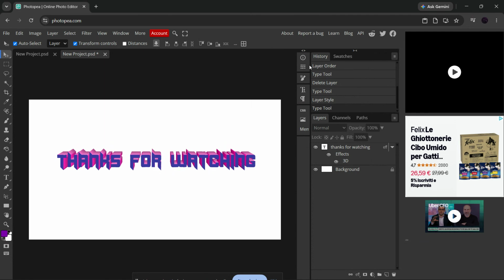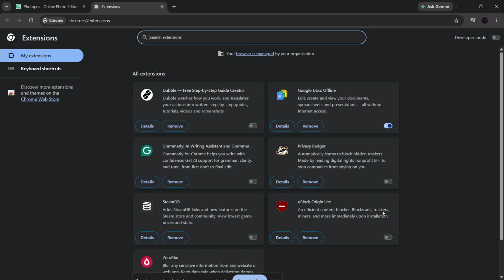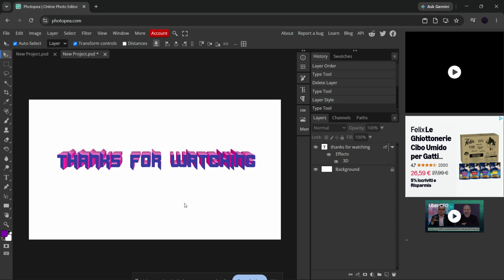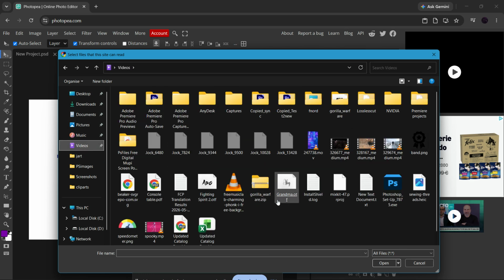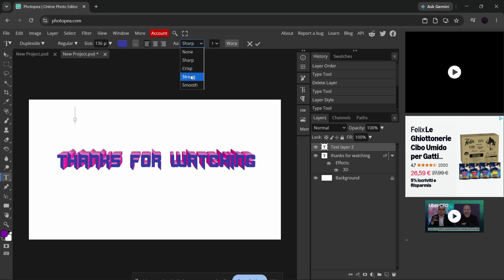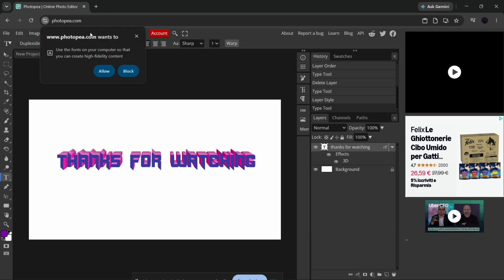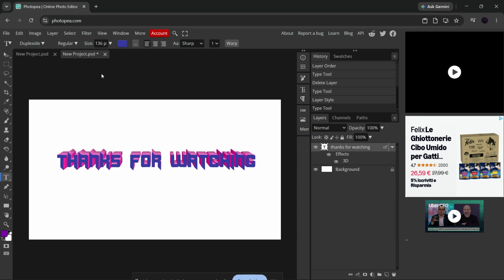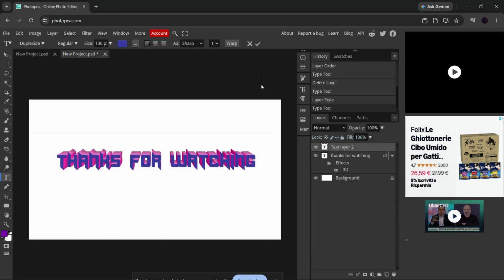Photopea Font Error (Easy Fix Guide)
Fix Photopea font errors fast with this step-by-step guide. Learn how to solve fonts not loaded yet, missing PSD fonts, jagged text, local font access, and font file upload issues.

🕚Timestamps:
0:00 Intro
0:18 Fix Fonts Not Loaded Yet Network Error
0:54 Handle Missing Custom Fonts In PSD Files
1:36 Fix Jagged Or Pixelated Text With Anti-Aliasing
2:08 Enable Local Fonts For Automatic System Access
2:36 Extract Font Archives Before Uploading
2:58 Recap And Outro

✍️What You'll Learn In This Video:
• How To Fix The Fonts Not Loaded Yet Error In Photopea
• How To Load Missing TTF Or OTF Fonts Into Photopea
• How To Change Anti-Aliasing Settings For Cleaner Text
• How To Enable Local Fonts In Photopea
• How To Extract Font Archives Before Uploading

💡Pro Tips:
• Use An Incognito Window To Quickly Test Whether Browser Extensions Are Causing The Issue
• Keep A Folder Of Common Fonts Saved On Your Computer For Faster PSD Recovery
• If A Font Still Does Not Appear, Refresh Photopea After Loading It
• Always Upload The Raw TTF Or OTF File Instead Of A Compressed Zip Or RAR
• Use Smooth Anti-Aliasing For The Cleanest Looking Text On Most Designs

📱 How To Download Photopea Mobile:
Photopea is primarily used in-browser, so there is no official standalone mobile app store download.